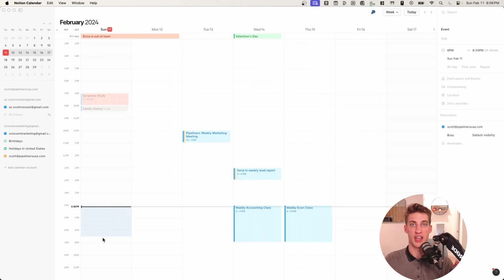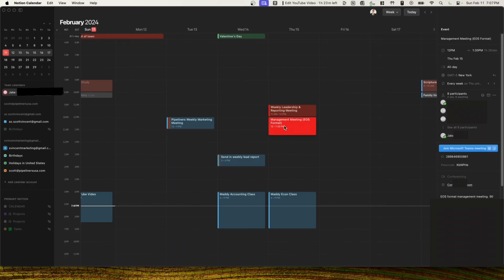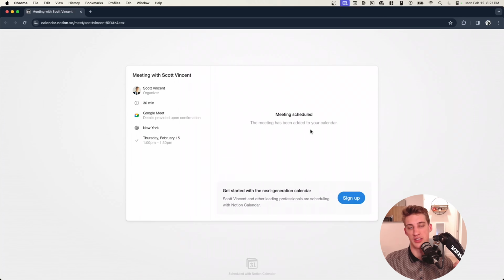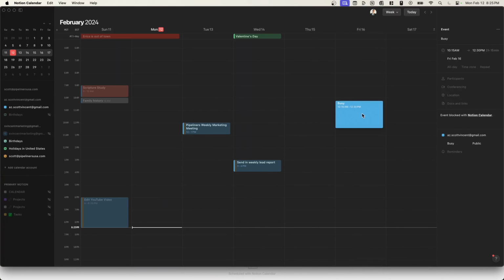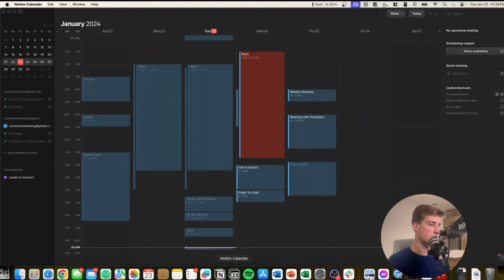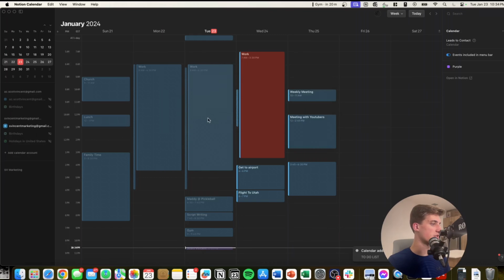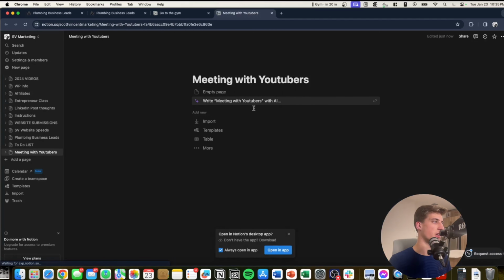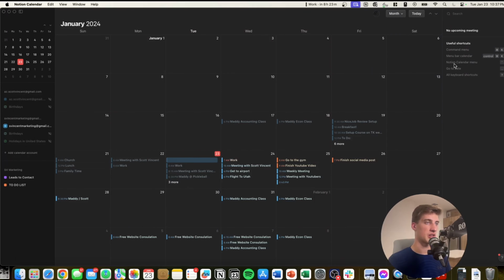How Notion Calendar Can Change Your Life...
The brand new notion calendar is here and it has some SWEET sweet features.